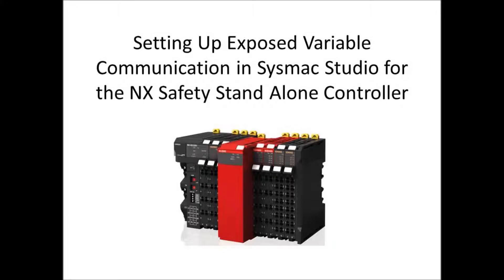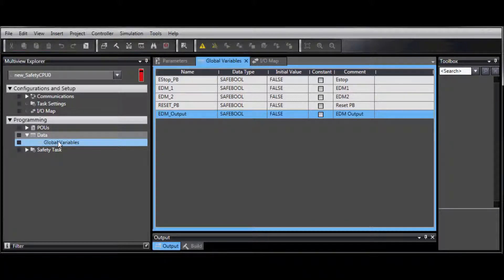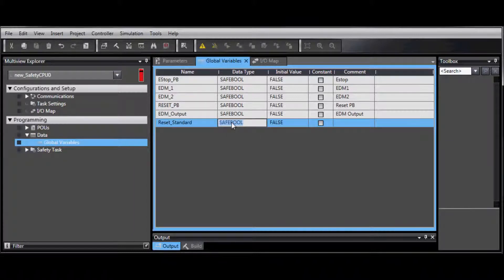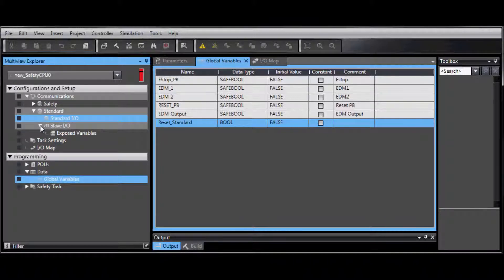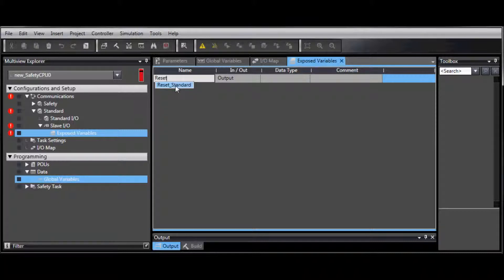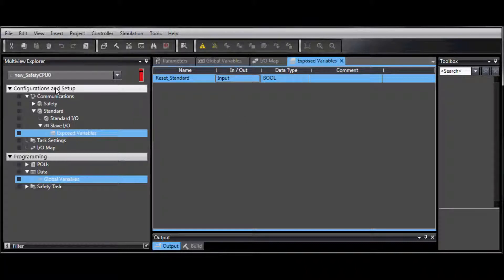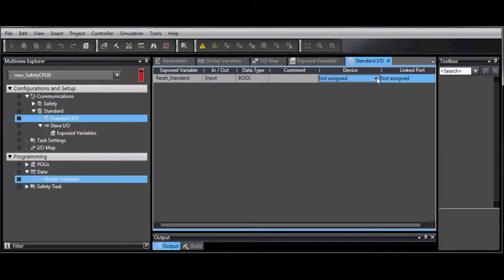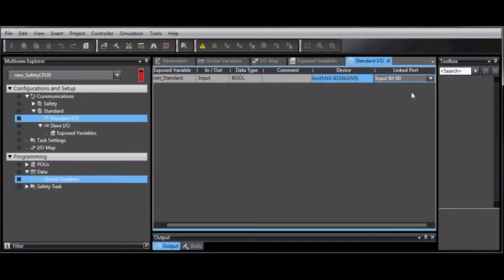NX Safety Controller Exposing Variables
How to set up standard variables in Sysmac Studio that can be read by Omron's NX Safety Controller - Quick Tip Video